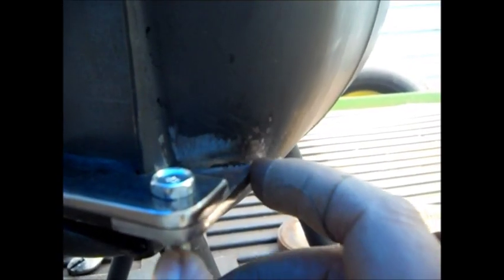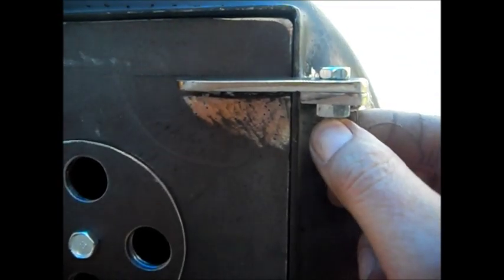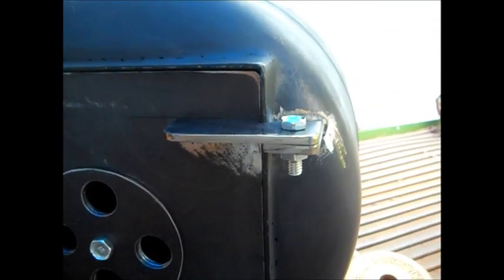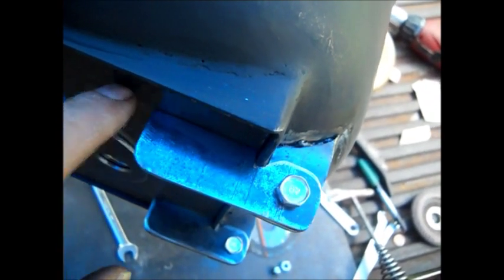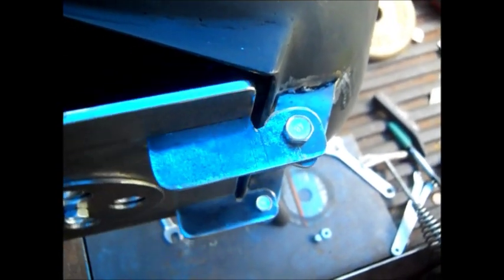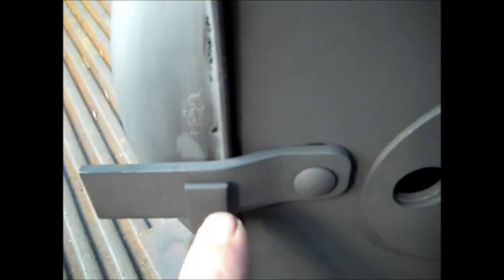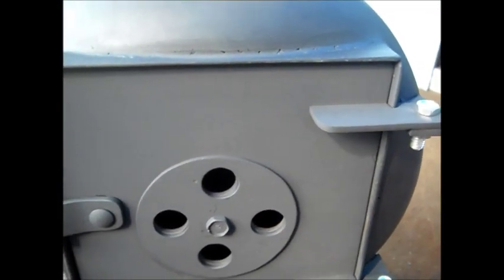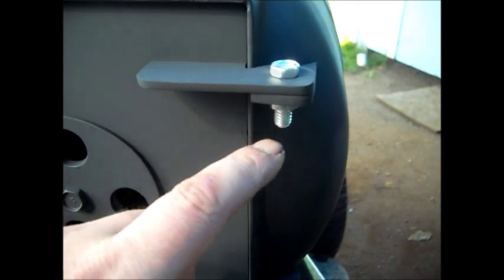Propane Tank Camp Stove Part 6 ( DONE )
I am done with the stove I will be looking for a knob to put on the door latch This video shows the hinges and door latch